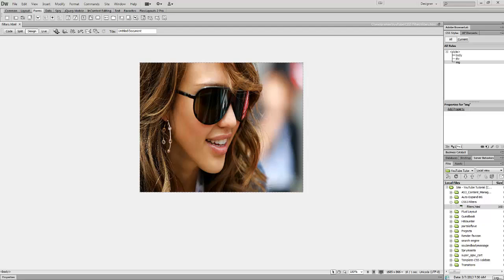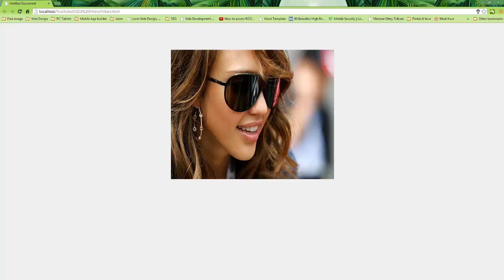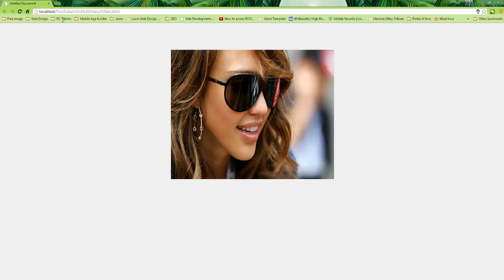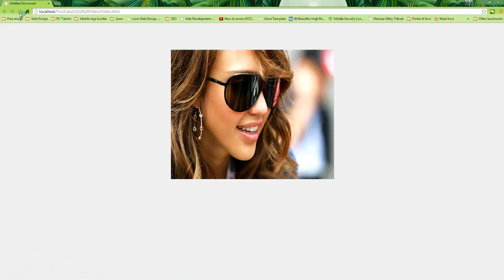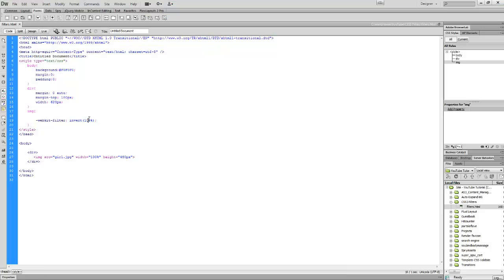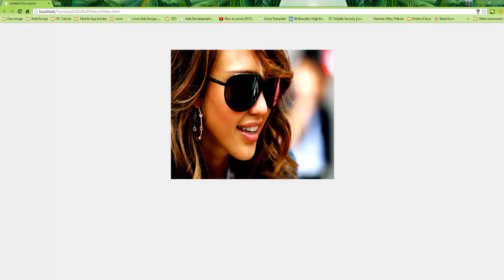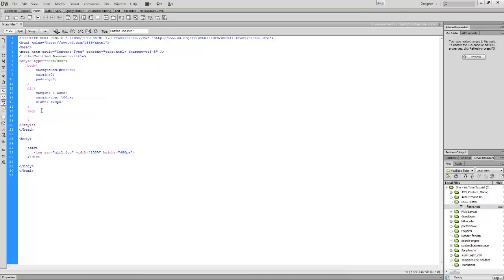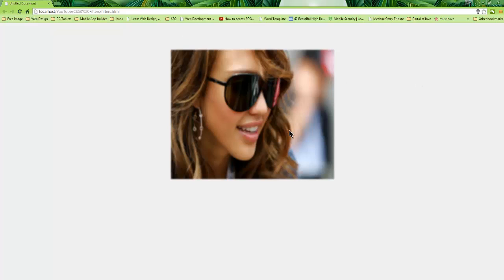CSS3 Filter Effects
Learn how to manipulate photos on your web page using CSS3 without using Photoshop.